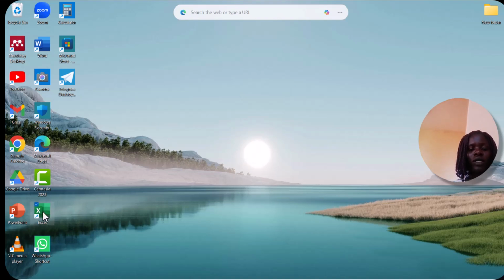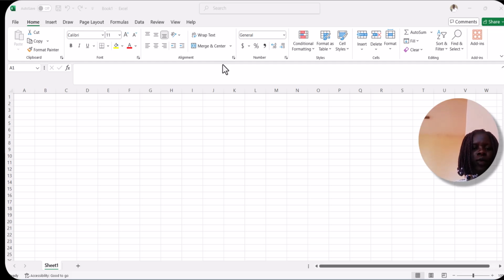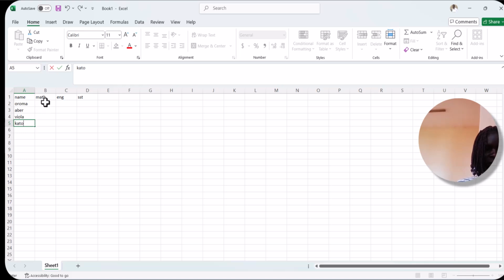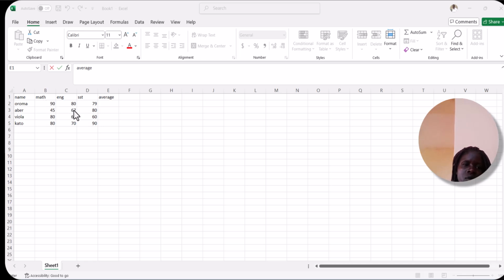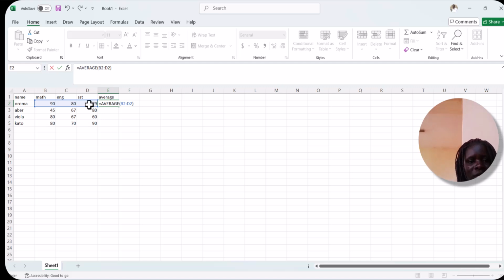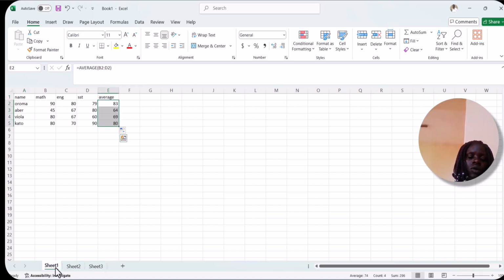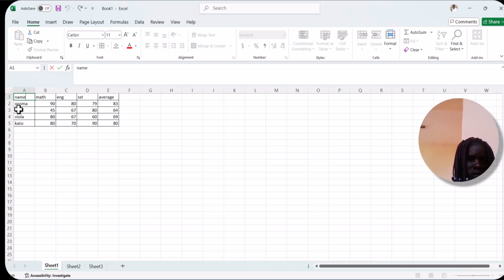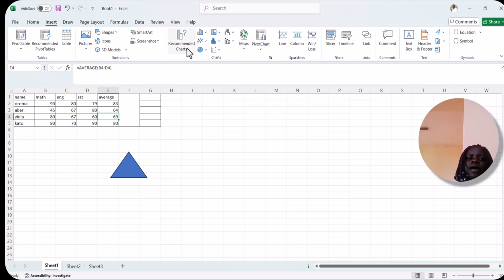MS EXCEL TERMS